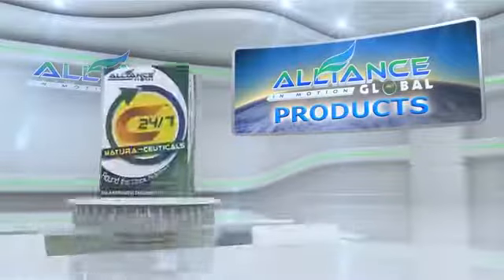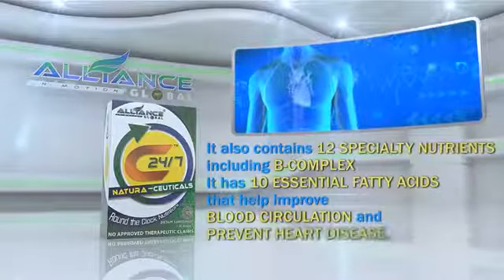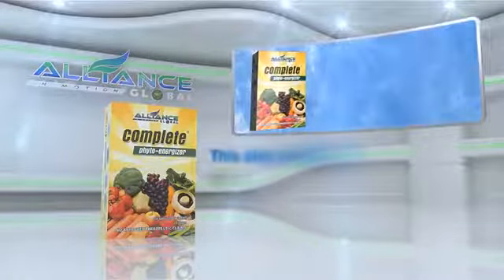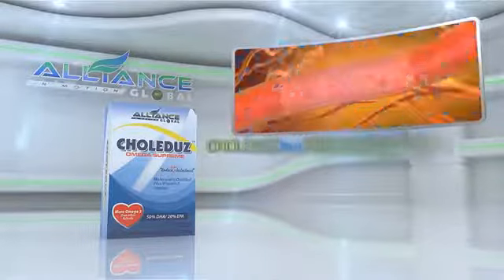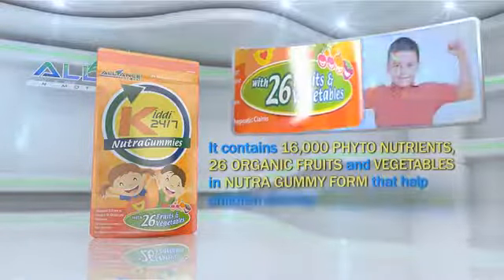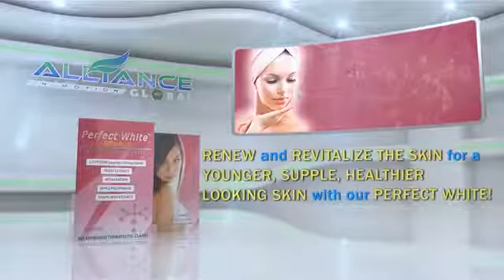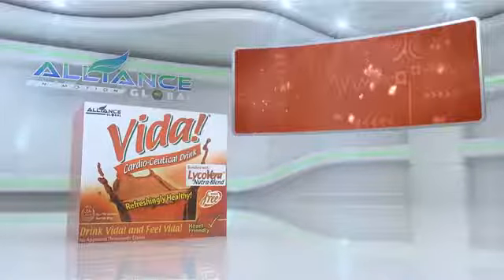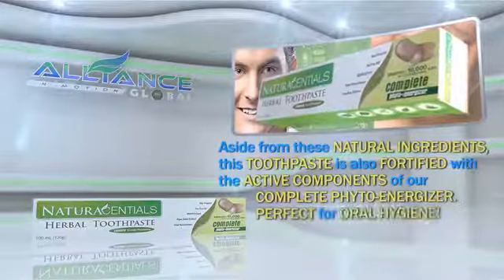10 Minute Product Demo AIM Global English